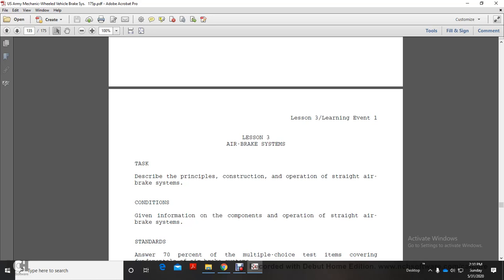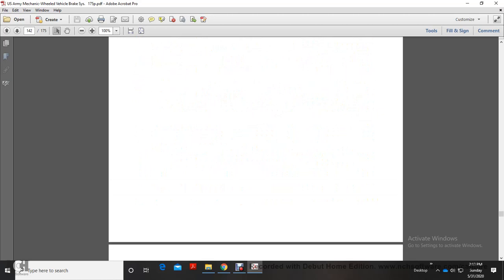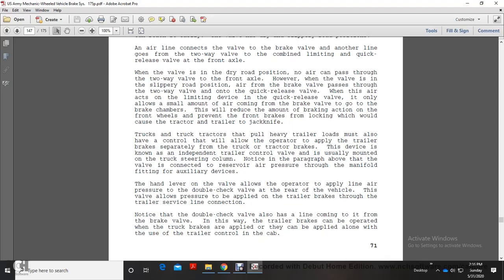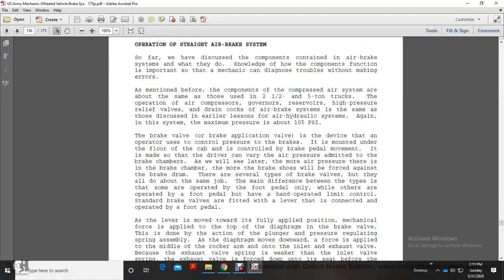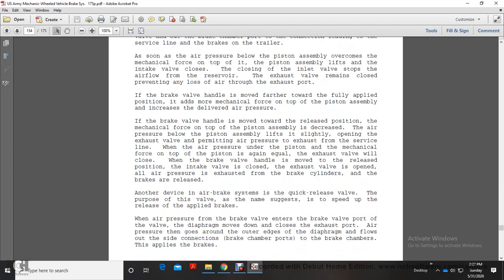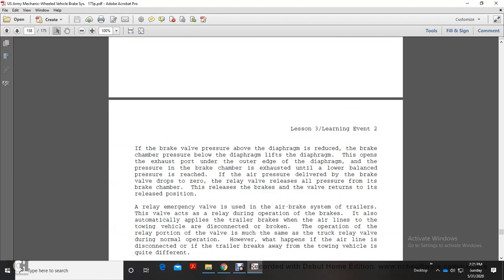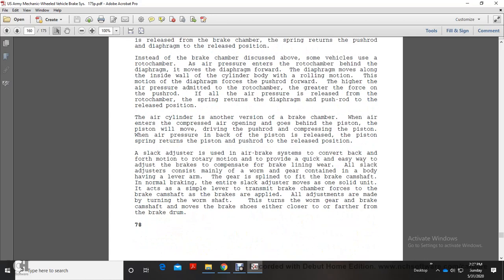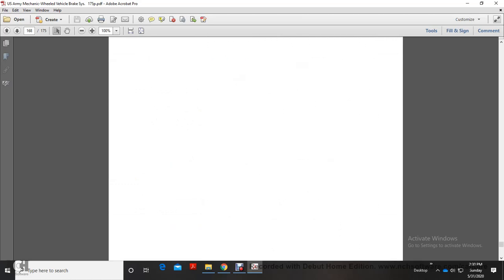AIPD SUBCOURSE OD1008 WHEELED VEHICLE BRAKING SYSTEMS PART 3